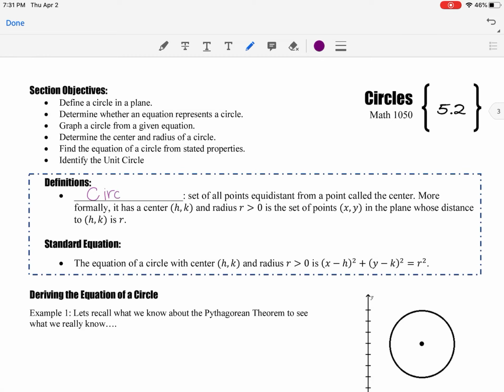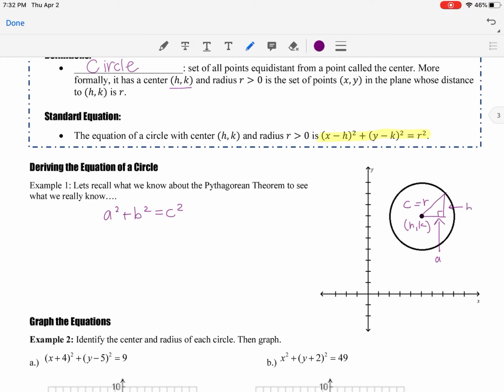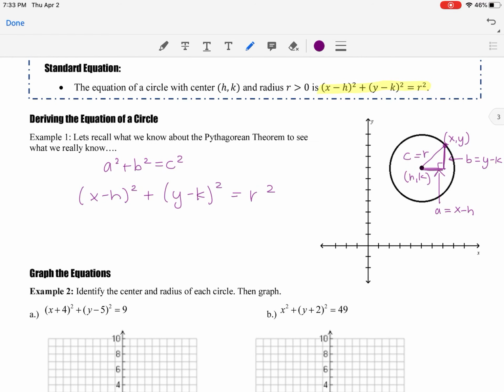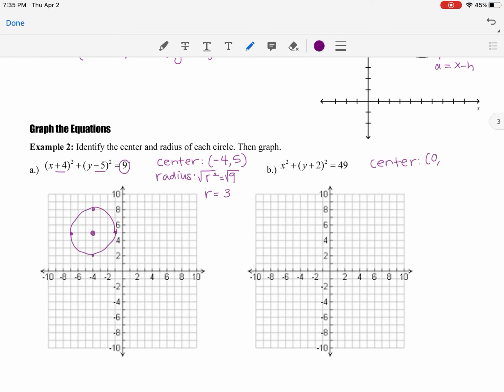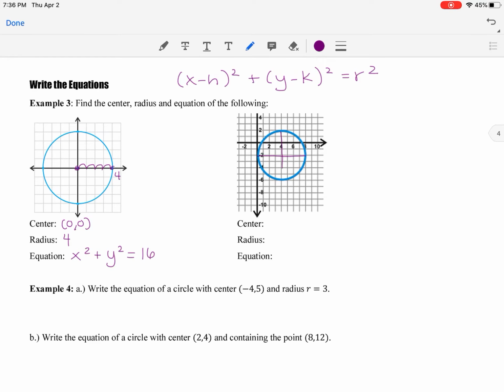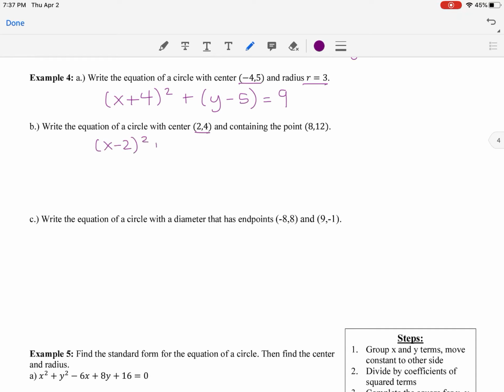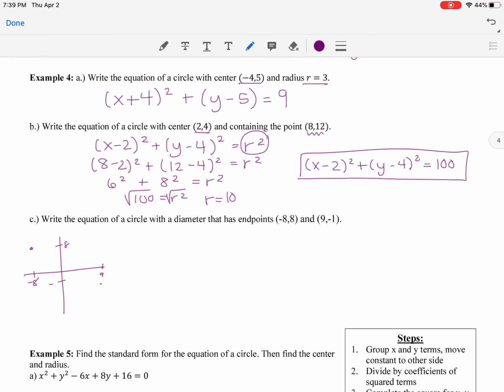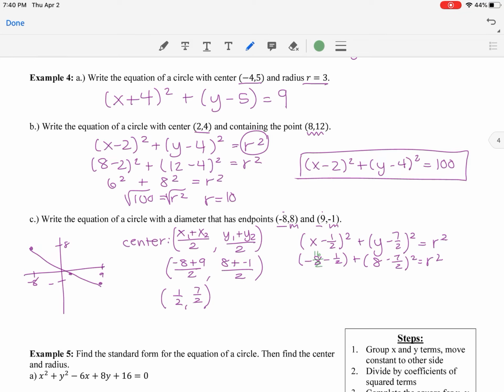Math 1050 - 5.2 Circles (Part 1)